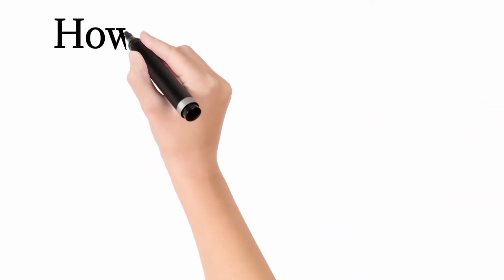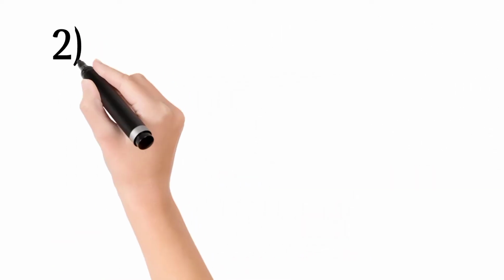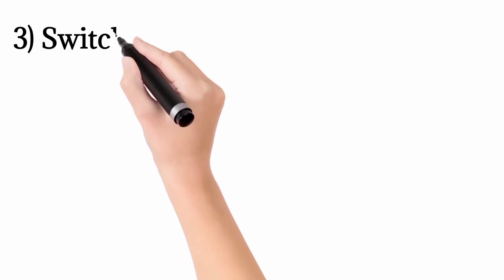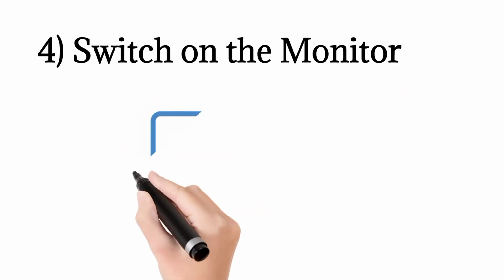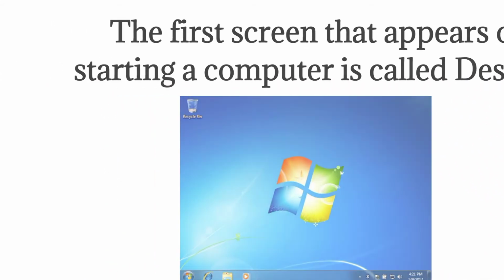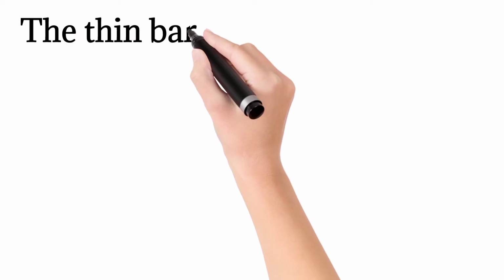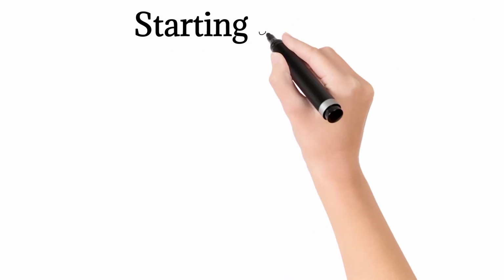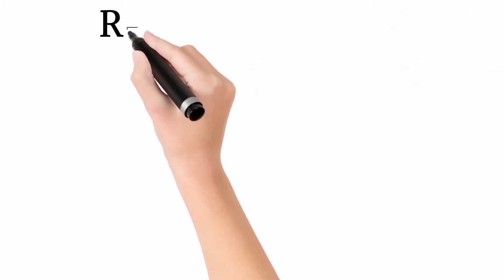Chapter 4 Operating a Computer Class 2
In this video we are going to see chapter 4 operating a computer class 2 in which there is an explanation about how to start computer and components of computer like desktop, icons, taskbar and how to shut down computer.